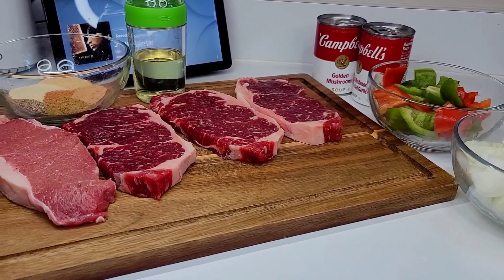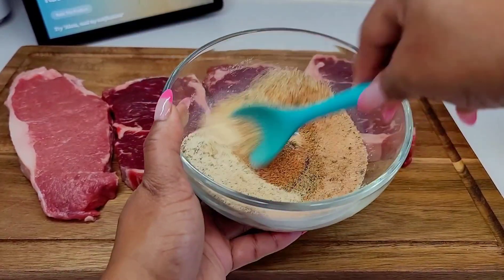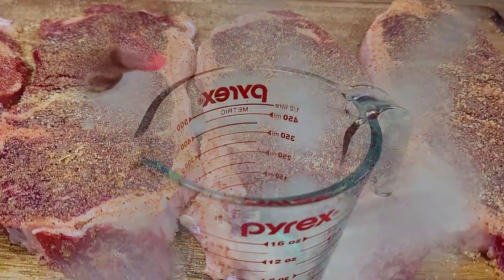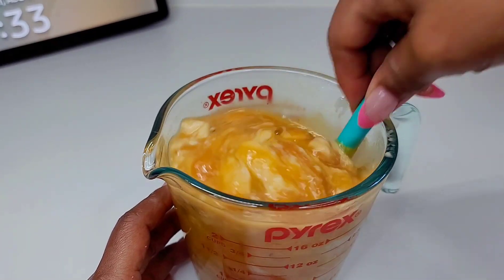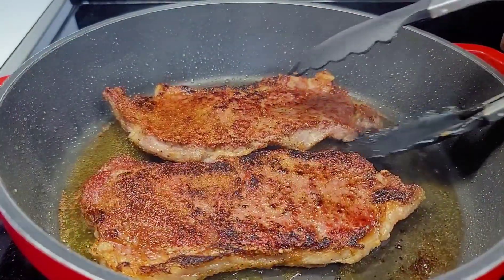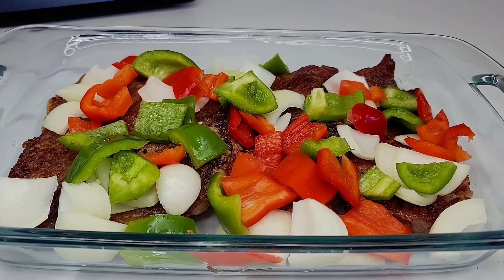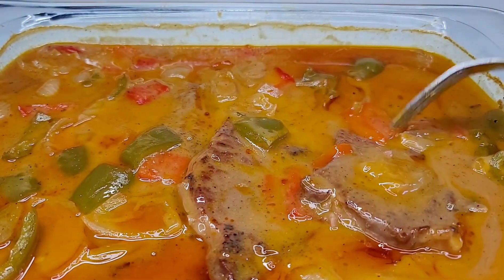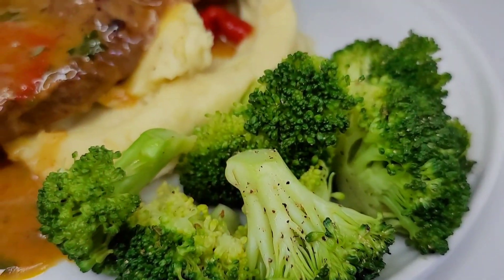smothered steak | recipe dinner made simple.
4 NY strip steaks
1 tbsp garlic powder
1 tbsp onion powder
1 tbsp beef bouillon
1 tbsp all purpose seasoning
2 tsp seasoned salt
1 tsp black pepper

1 large onion
1 green bell pepper
1 red bell pepper
1 can cream of mushroom roasted garlic
1 can golden mushroom
1 cup water